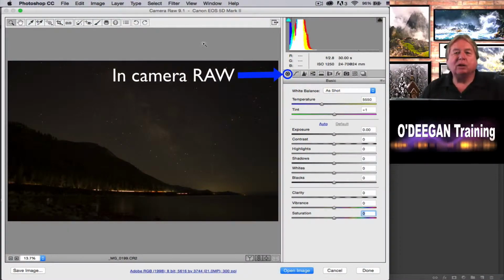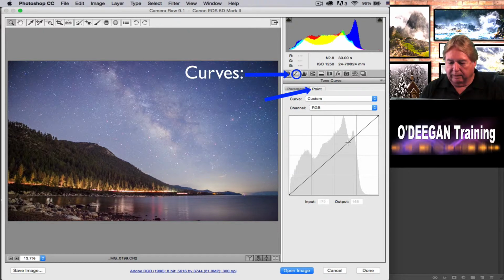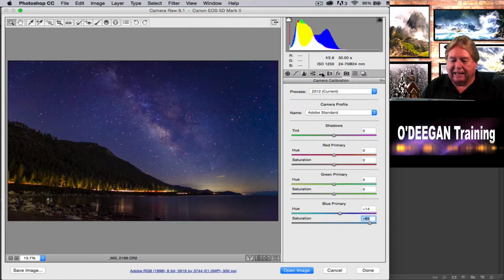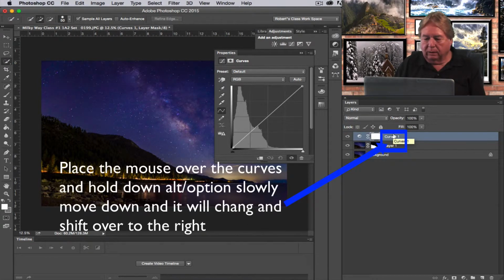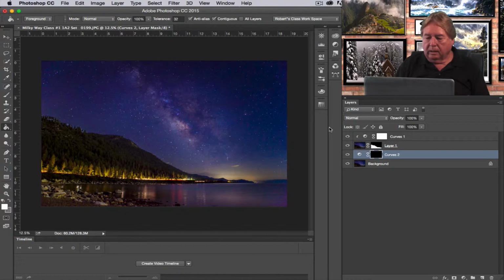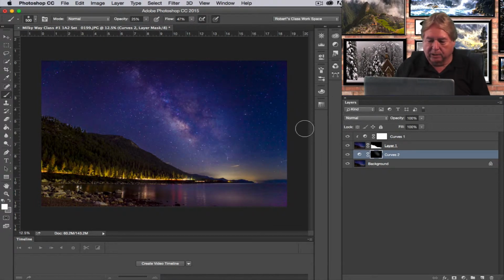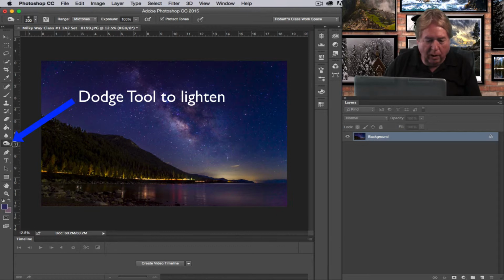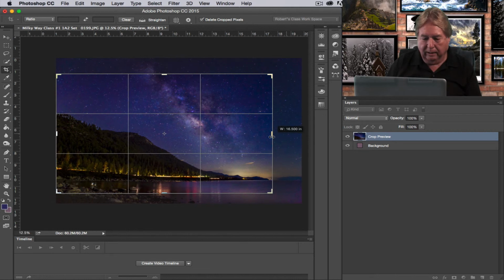Milky Way Adjustments Episode 1 In Photoshop w/Robert O'Deegan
Robert works with a photograph of The Milky Way.  He shot this photo in Lake Tahoe, Nevada.  Working in Photoshop he shows you the adjustments, steps, and composition.   How to bring out the natural colors that are all ready in your photograph.